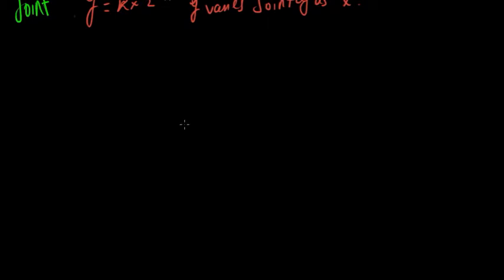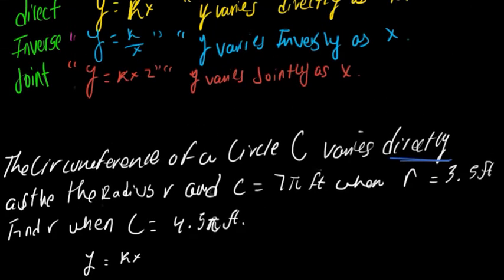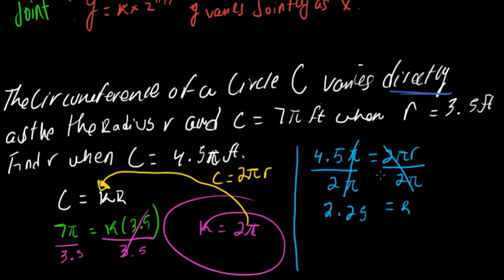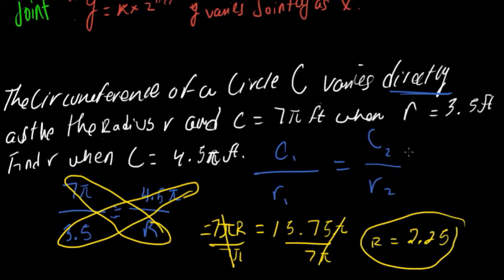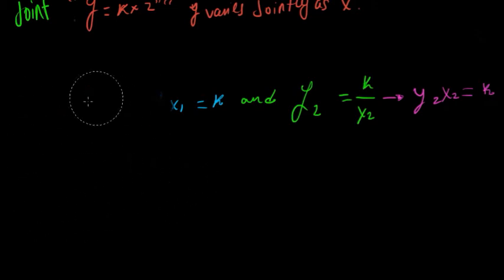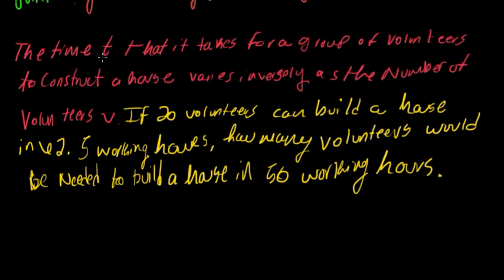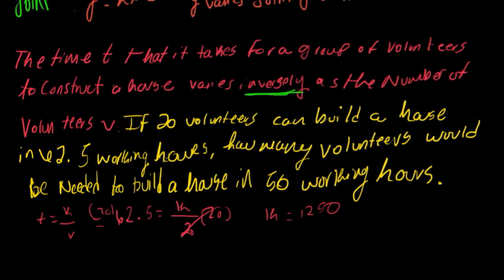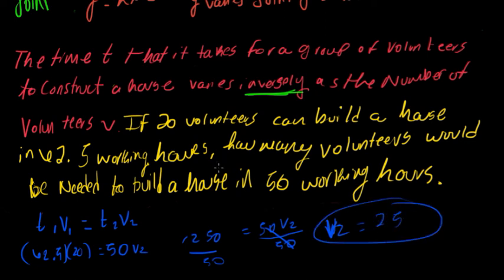Variation Functions Part 3